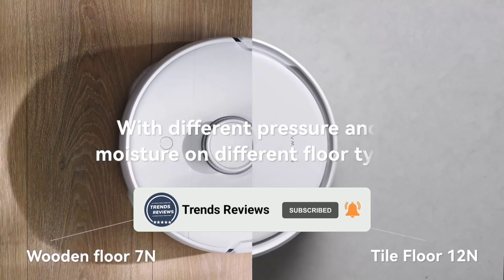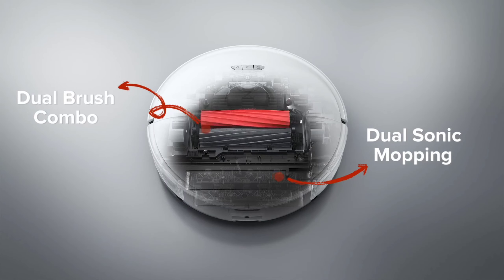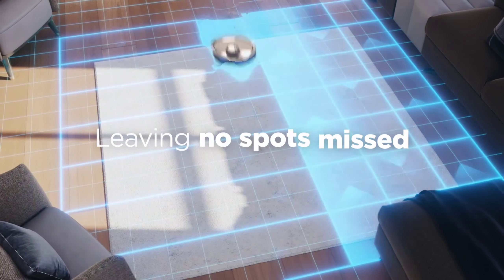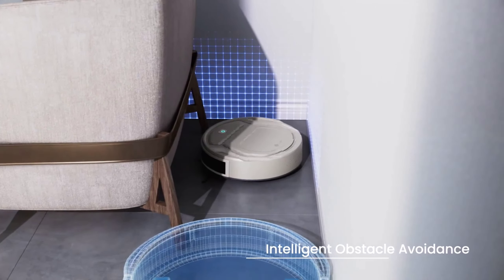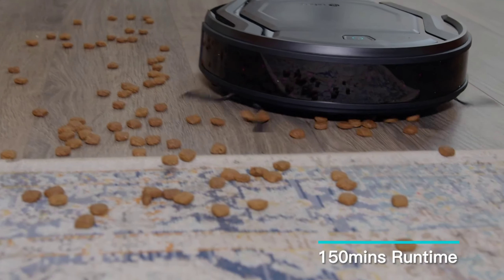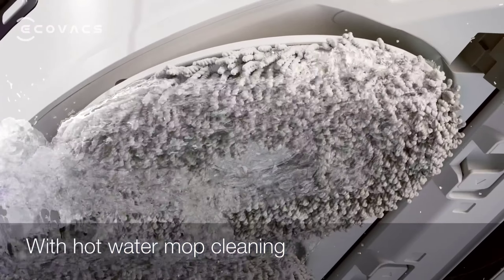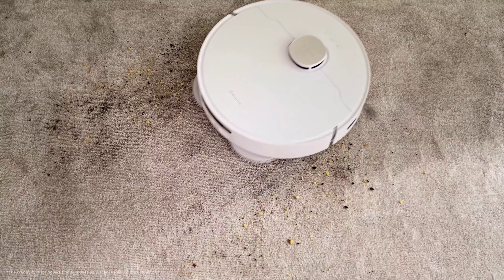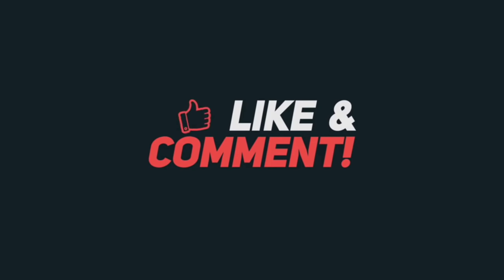✅ 5 Best Robot Vacuum Cleaner On Amazon 2024 - (Review & Tested)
Discover the future of cleaning with our latest video! Explore the 5 Best Robot Vacuum Cleaners of 2024, meticulously reviewed and tested. From cutting-edge features to unparalleled performance, find your perfect cleaning companion on Amazon. Upgrade your cleaning game today!

✅ Timestamps: ⏱️

0:00 Introduction

0:30 Roborock S8 Pro Ultra Robot Vacuum

1:50 Shark AI Ultra 2-in-1 Robot Vacuum

3:10 Lefant Robot Vacuum Cleaner

4:31 ECOVACS DEEBOT T20 Omni Robot Vacuum

5:50 Dreametech L10s Ultra Robot Vacuum

7:08 The End

This video includes some footage that was not created by Smart Home Tube in its entirety. A variety of sources, including Amazon manufacturers, other makers, and numerous other sources, were used to compile parts of stock video of products.

The manufacturer or vendor makes all representations, offers all warranties, and provides all product details. For these assertions, promises, or requirements, Smart Home Tube disclaims all liability.